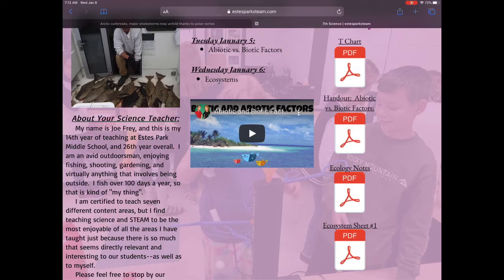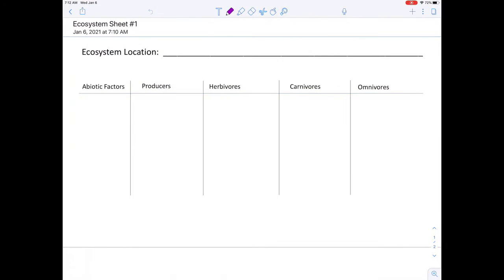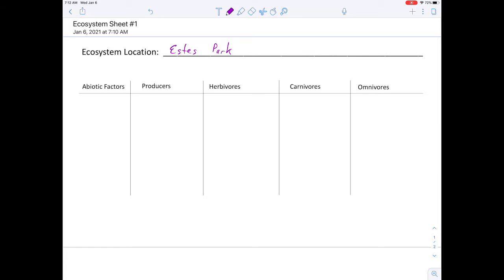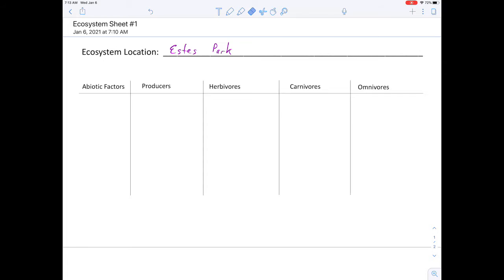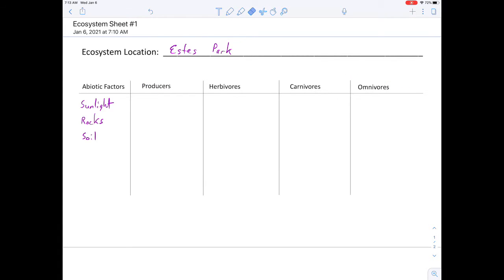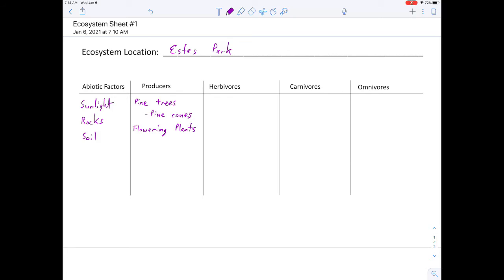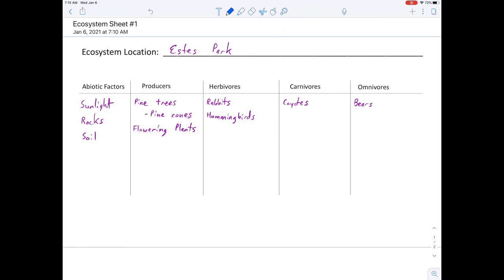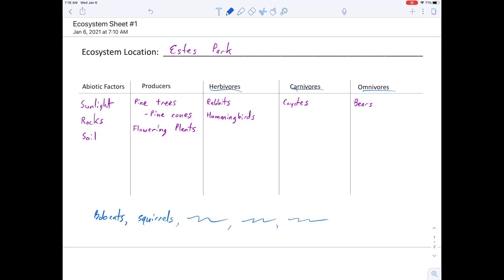Ecology Sheet #1 Instructions